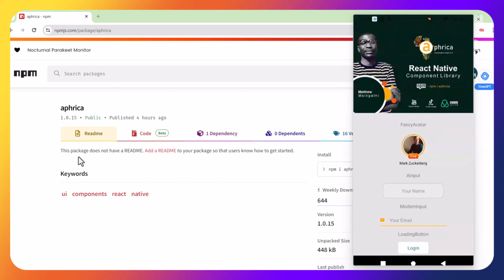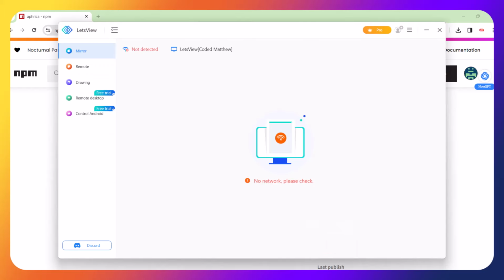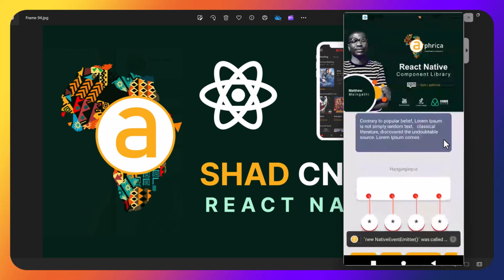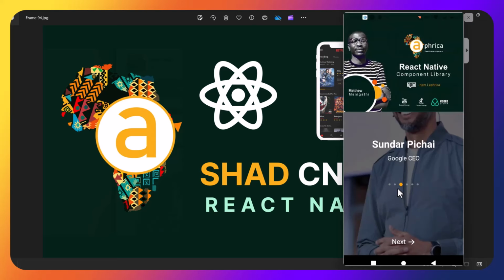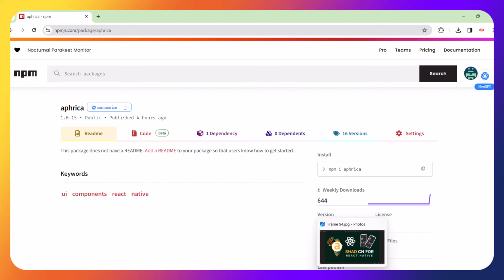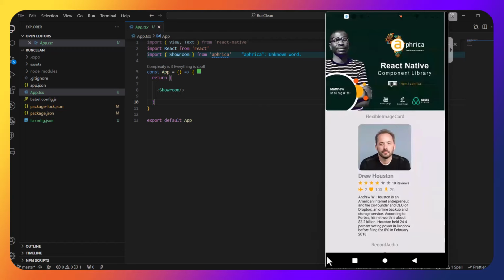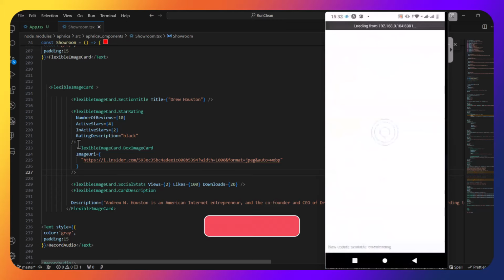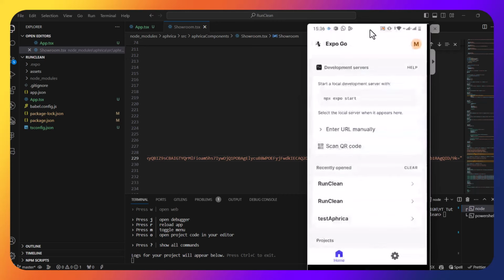SHADCN UI Library has a REACT NATIVE VERSION - 2024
🚀 Dive into the latest game-changer in React Native development! Meet Aphrica, your go-to solution for crafting stunning user interfaces with ease. Whether you're a seasoned developer or just starting out, Aphrica offers a seamless experience, akin to SHADCN, but tailored specifically for React Native.

⚡️ With Aphrica, creating and customizing components has never been simpler. Say goodbye to tedious coding and hello to streamlined development. Our library provides a rich assortment of pre-built components, empowering you to effortlessly modify and combine them to suit your project's needs.

🎨 From buttons to cards, navigation bars to sliders, Aphrica offers a comprehensive range of components, all designed with simplicity and versatility in mind. Whether you're building a sleek mobile app or a responsive web application, Aphrica has got you covered.

💡 Experience the power of Aphrica today and unlock a world of possibilities for your React Native projects. Get started now and revolutionize your development workflow!